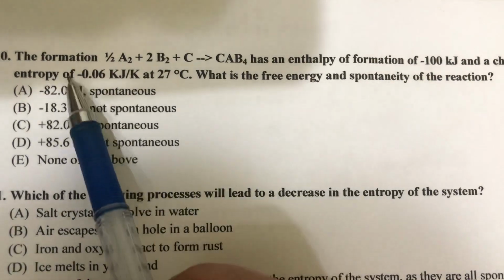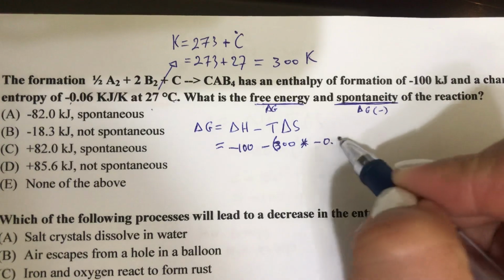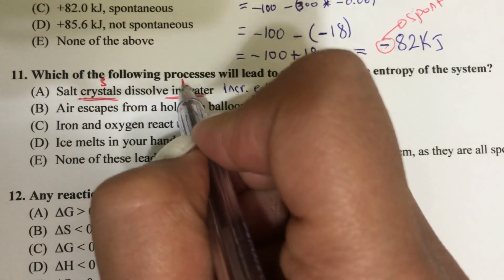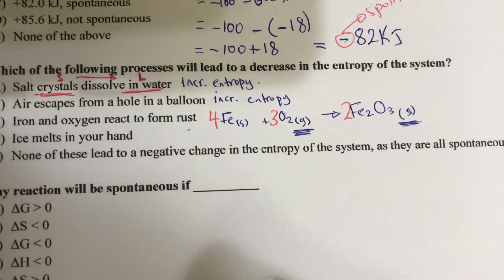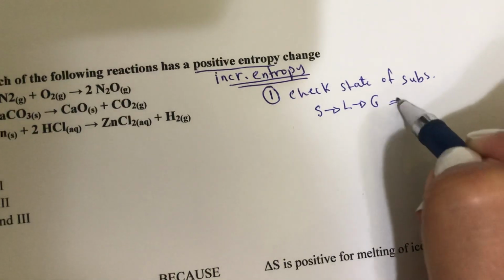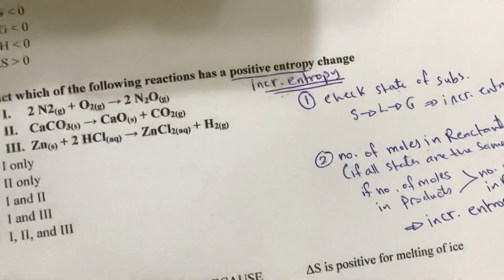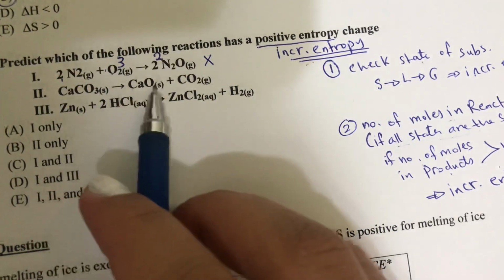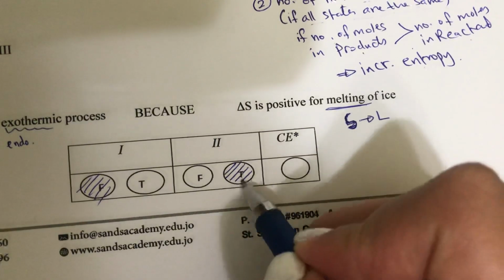Worksheet 7 (ch.16, sec.2) part 3 / grade 10